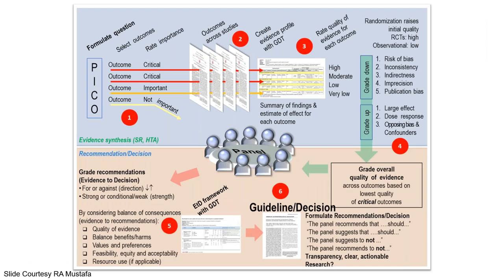CDC Webinar: Joint Guidelines on the Diagnosis and Management of von Willebrand Disease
The Center for Disease Control and Prevention Division of Blood Disorders hosted presents Joint Guidelines on the Diagnosis and Management of Von Willebrand Disease.
von Willebrand Disease is the most common
inherited bleeding disorder. Approximately 1 in 1,000
 people experience symptomatic bleeding from VWD;
however, many patients go years without an accurate
diagnosis while living with untreated bleeding. Because
 vWD is clinically complex and technically challenging
 to diagnose, a need for updated clinical guidelines was
identified by people with vWD and clinicians around
 the world.
The American Society of Hematology (ASH), International
 Society on Thrombosis and Hemostasis (ISTH), National
 Hemophilia Foundation (NHF), and World Federation of
 Hemophilia (WFH) came together to respond to this
 need and develop updated clinical practice guidelines
 on the diagnosis and management of vWD. The product
 of unparalleled international collaboration and patient
involvement, these guidelines provide evidence-based
 recommendations that address clinical questions
 prioritized by stakeholders and identify key areas for
 further research.
In this webinar, three of the guideline development
panelists, Jean Grow, Ph.D., Nathan Connell, MD, MPH, and
 Angela Weyand, M.D., will present key recommendations
 from the guidelines, the process through which they were
 developed, and implications for the improved diagnosis
 and management of people with vWD.